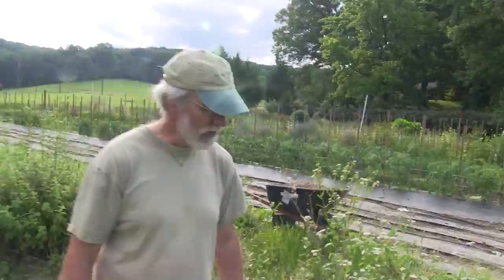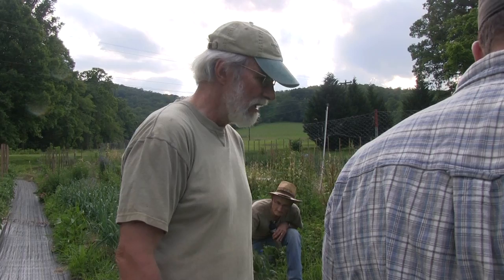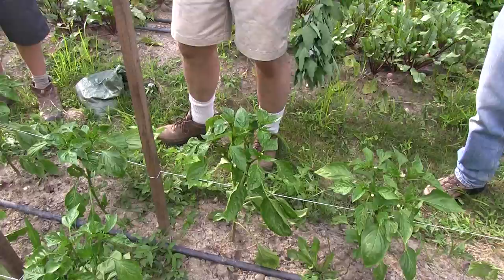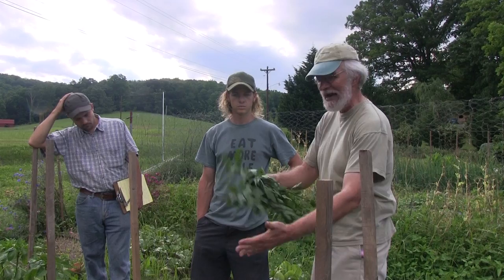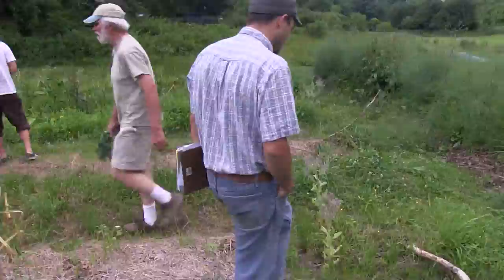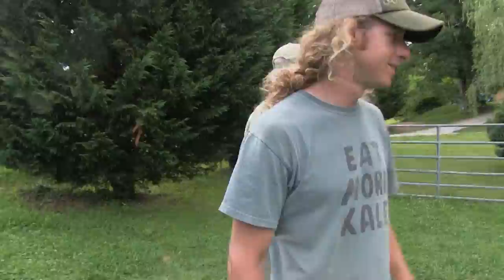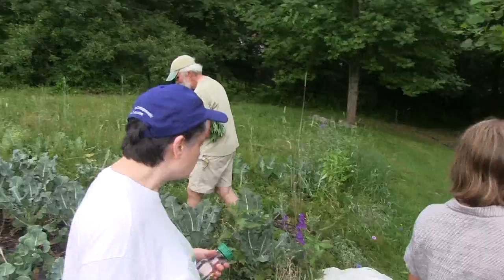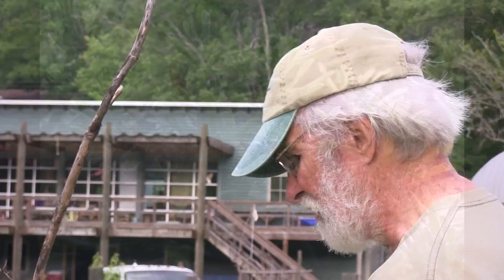Farmscaping with Patryk Battle, Part 4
Learn the 'who, what, when, where, why & how' of farmscaping to maximize diversity for a healthy garden. Grow a banquet for beneficials, and they will come. See farmscaping examples, best plants for each crop/season and other essential components to maintaining prey predator relationships. We examine photos and specimens of many of the most important pests and beneficials insects. Then we head out to the garden for a hands-on tour, scouting and ID exercise at Mills River Educational Farm.